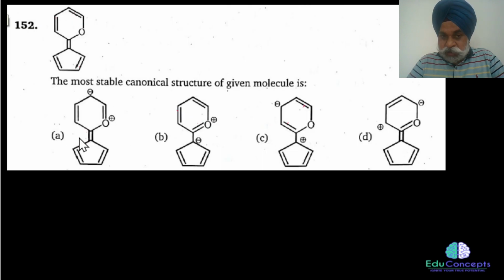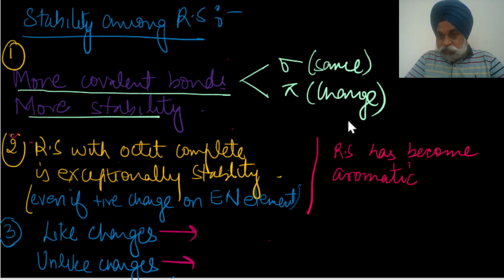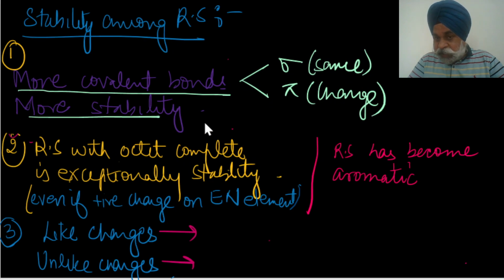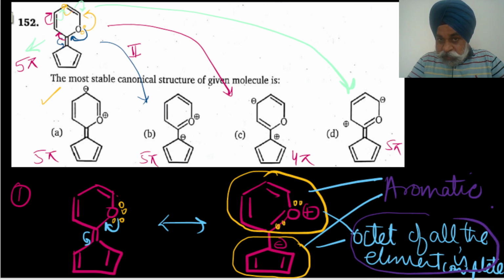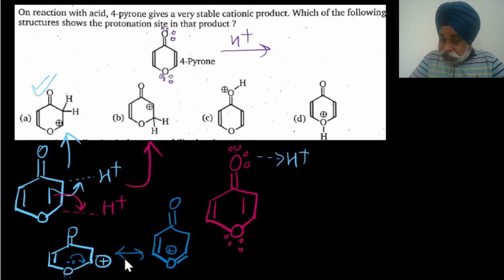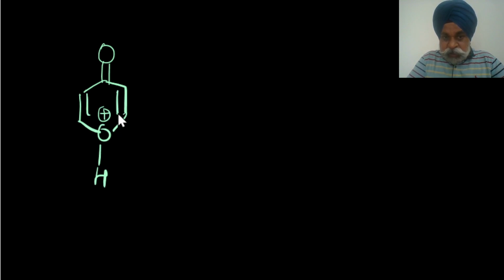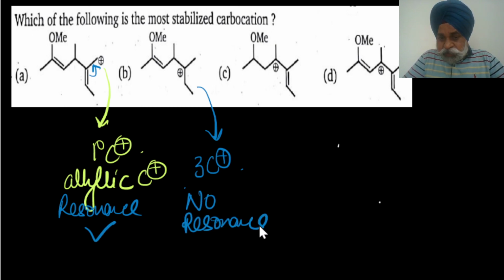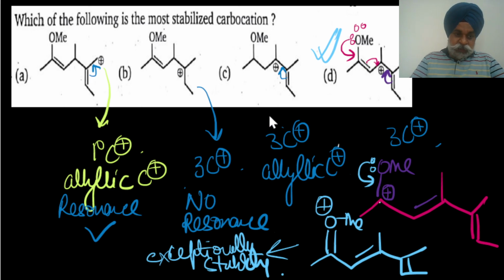GOC || Problem Solving II Organic Chemistry || By Gurpreet Sir